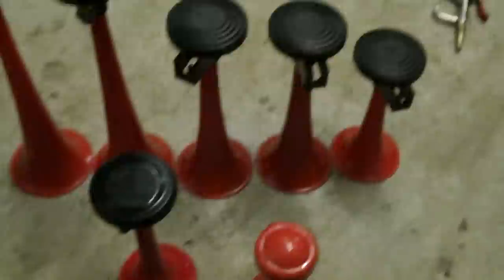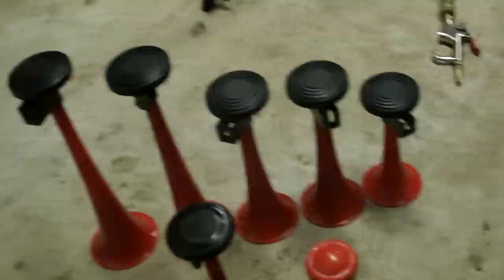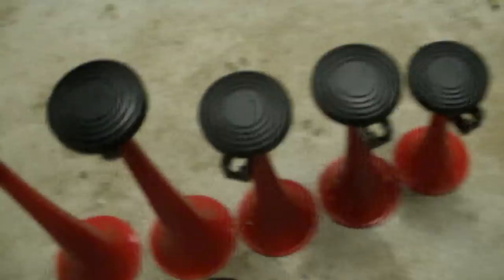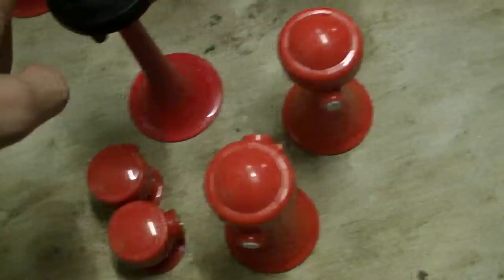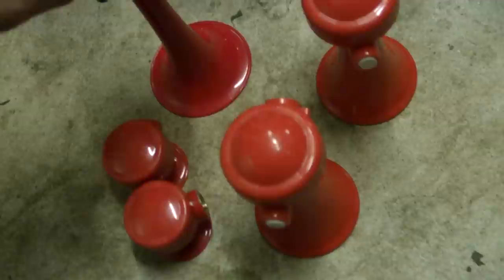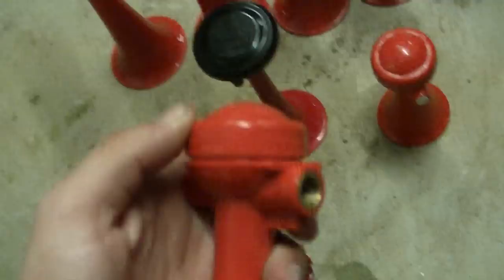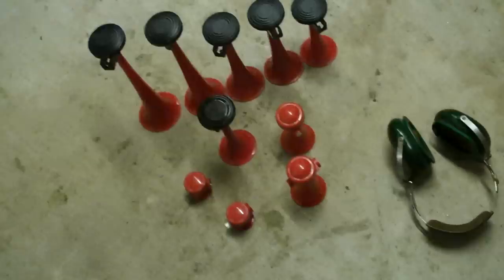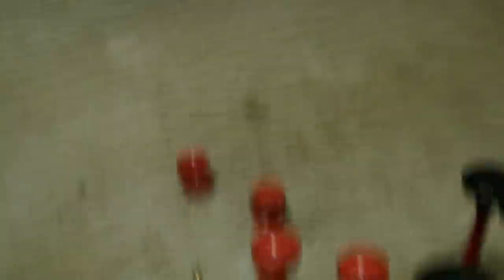testing each Dixie Horn for tuning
My model K5LA didnt hold in the heat (hot glue melted off) so now a perfect opportunity to find each note so i can re-tune the horns to the same notes to the real K5LA. if you havent seen my video of testing each nathan airchime bell
i will be using this video as a reference to the original notes to the K5LA.